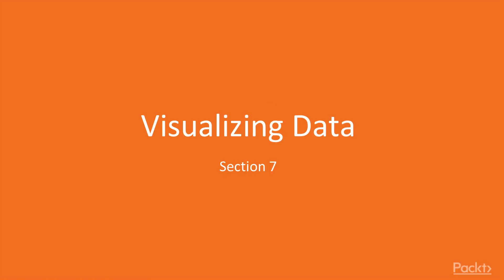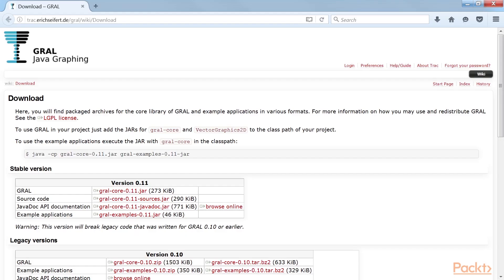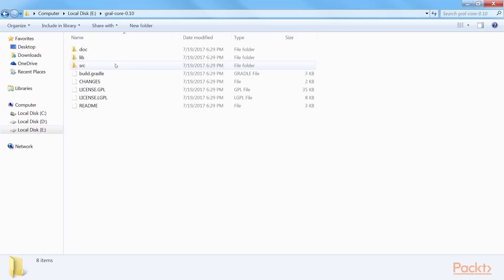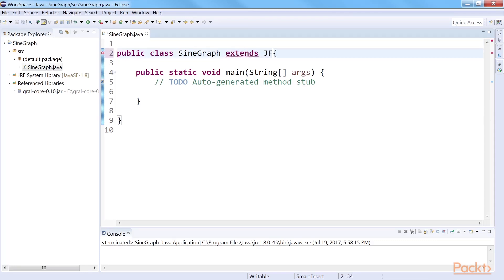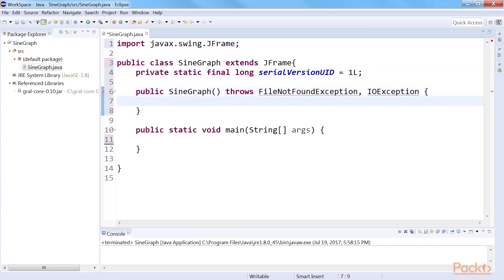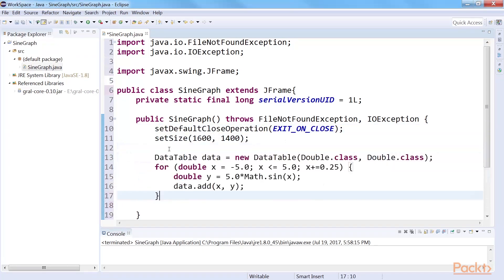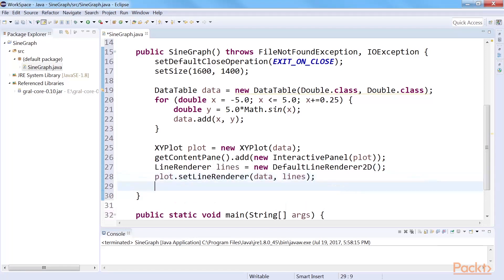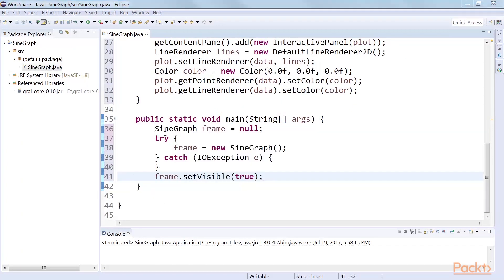Java Data Science Solutions - Big Data and Visualization : Plotting a 2D Sine Graph | packtpub.com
Sine graphs can be particularly useful for data scientists since they are a trigonometric graph that can be used to model fluctuations in data. In this video, we will use a free Java graph library named GRAphing library GRAL to plot a 2D sine graph.
• Create a Java class and declare a serial version UID
• Create a constructor for that class and set the size of the frame
• Create artificial x and y values using a loop and use a XYPlot class
• Create a 2D line renderer and use the color class to plot color graph